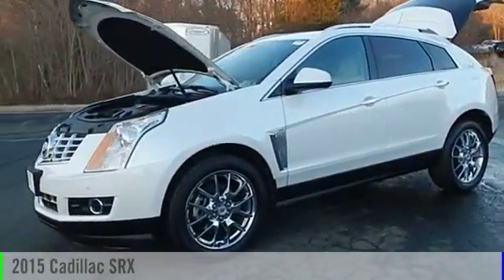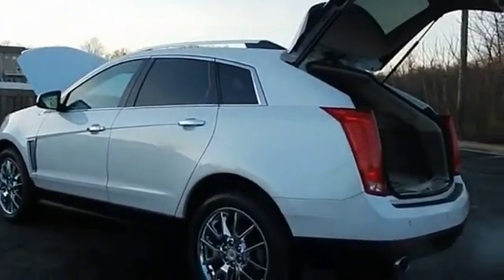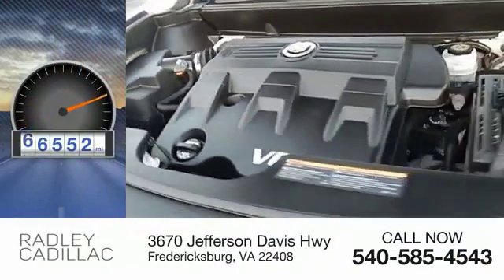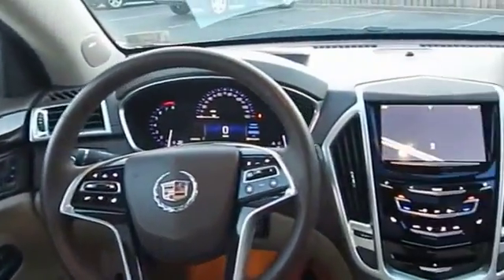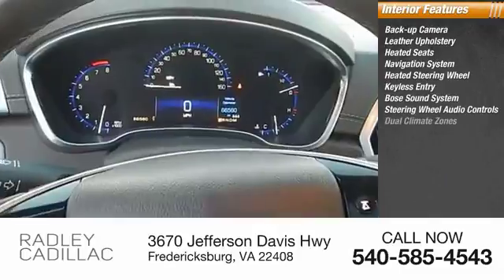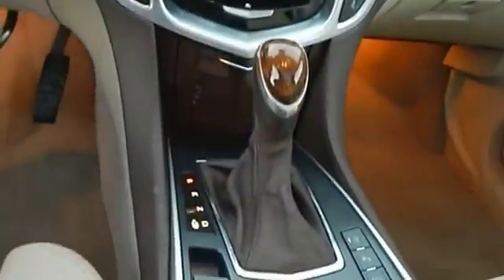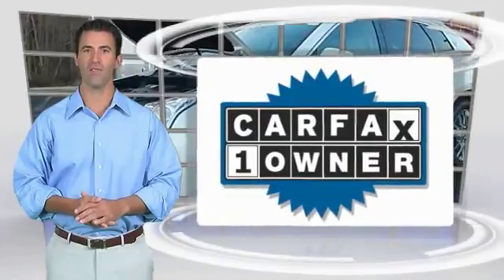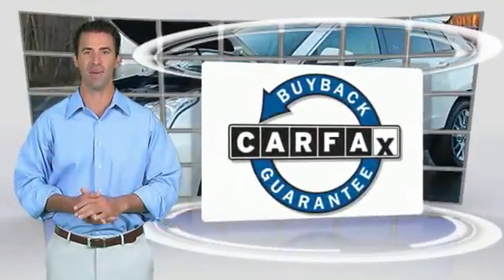2015 Cadillac SRX Performance Collection CWP8018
2015 Cadillac SRX Performance Collection

Radley Cadillac
3670 Jefferson Davis Hwy